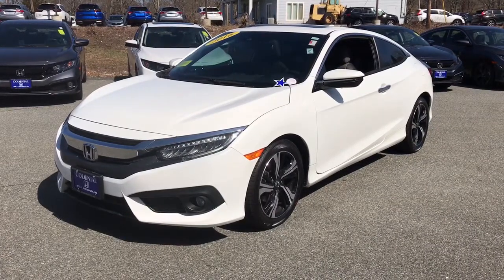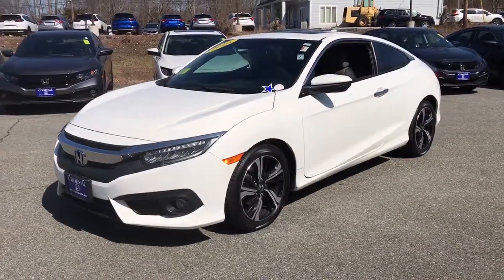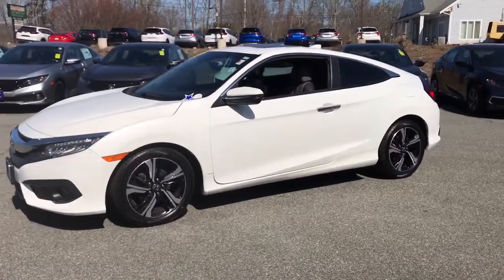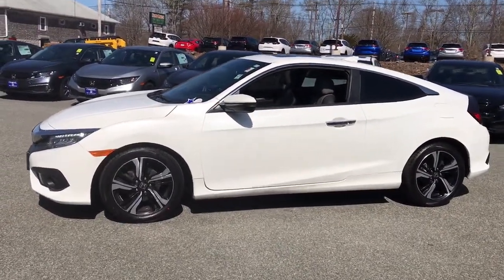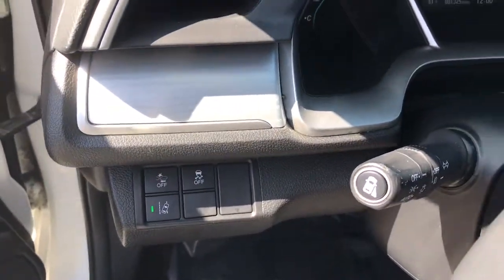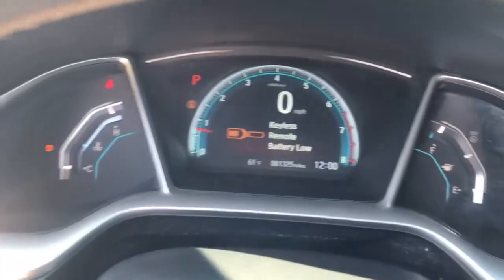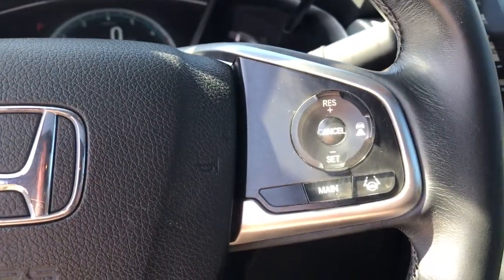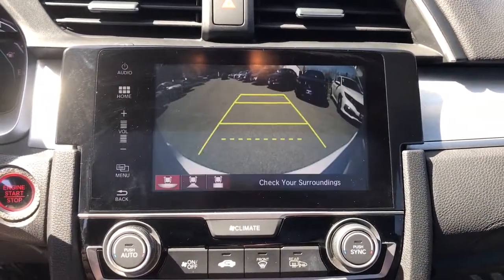2016 Honda Civic Dartmouth, Raynham, Seekonk, Plymouth, Brockton, Johnston, RI 210514A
White Orchid Pearl Used 2016 Honda Civic available in Dartmouth, Rhode Island at Colonial Honda of Dartmouth. Servicing the Raynham, Seekonk, Plymouth, Brockton, Johnston, RI area.

225 State Rd.

: Highlights of this 2016 Honda Civic Coupe include: CARFAX 1-Owner. FUEL EFFICIENT 41 MPG Hwy/31 MPG City! $400 below NADA Retail! Navigation Moonroof Heated Leather Seats Aluminum Wheels Back-Up Camera Turbo Charged. WHY BUY FROM US: BUY WITH CONFIDENCE All our pre-owned vehicles receive a rigorous 152 Multi-Point inspection. 100% financing available to qualified customers.No payments for 45 days. Please call and arrange a hassle free test drive and ask for the vehicle portfolio including services records and Carfax. All online prices will be honored for 48 hours and are subject to change base on market days supply and demand. The vehicle must be paid in full the same day of the transaction and must finance at Colonial Honda SERVICE WORK COMPLETED: Service Work completed on this Honda Civic Coupe includes: Complete Multi-Point Inspection Oil & Filter Change by a Factory Trained Technician Battery Voltage Test Tires Inspected Brake Inspection Emissions System Check Professional Detailed Inside and Out Function Test all Lights Check the Complete Exhaust System Cooling System Inspection Transmission Fluid Inspection Differential Fluid Inspection Function Test all Options & Accessories. EXPERTS ARE SAYING: Edmunds.com explains This is a nicely buttoned-down chassis that is lithe and nimble and it doesnt exhibit an excess of body roll. The variable-ratio steering is direct and eager when the corners get tight and interesting but its never darty or nervous. . Pricing analysis performed on 3/2/2021. Fuel economy calculations based on original manufacturer data for trim engine configuration.